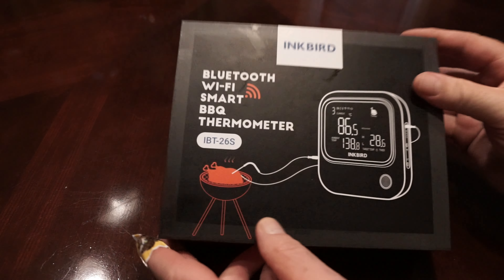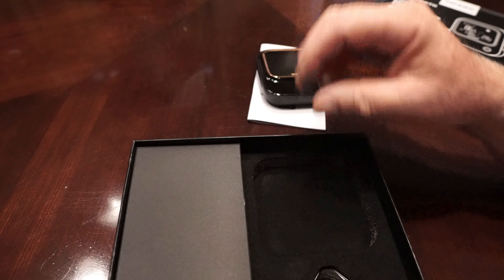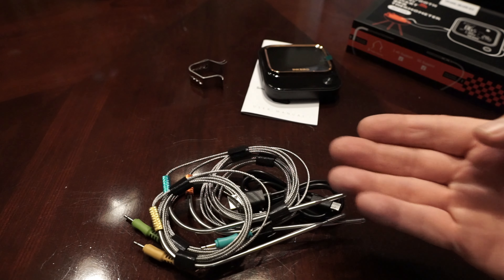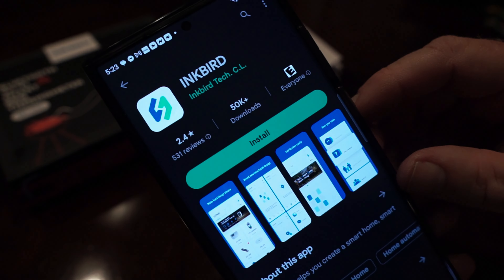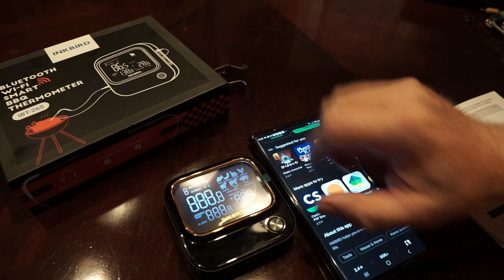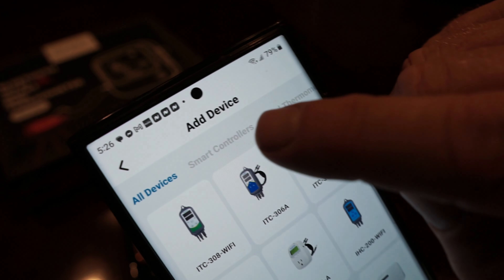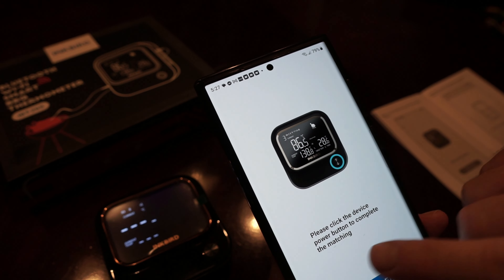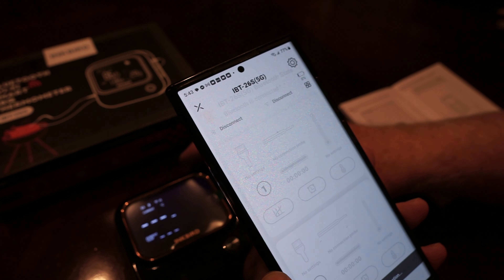InkBird IBT 26S 5G Unboxing and Set Up Review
Okay folks I got my Inkbird IBT 26S 5G digital BBQ thermometer and want to show you how I set it up and tested it out.  If y'all are interested in one I have provided a link here in the description..

Inkbird IBT 26S 5G digital BBQ thermometer:

5GHz WiFi and Bluetooth 5.1 Meat Thermometer, Inkbird WiFi Grill BBQ Meat Thermometer for Smoker, Cooking and Kitchen with 4 Probes, APP Control, Alarm and Timer, Adjustable Backlit LCD, Rechargeable

【5GHz Wifi & 250 Ft Advanced Bluetooth 5.1 Meat Thermometer with 4 Colored Food-grade Probes】Inkbird 4 probes meat thermometer supports remote control by pairing with Inkbird APP at anytime and anywhere. Will free our hands and save time with an unlimited distance of Wifi connection and a more stable, more powerful, more efficient updated Bluetooth 5.1 version connection. With 4 meat probes, the probe can be used as an ambient port with clamps, ambient temperature is available at the Oven port.
【Different Level Deluxe Design & Readable Backlit LCD Screen & Rechargeable 2500mAh lithium Battery】The bbq thermometer with luxury and outstanding design. The screen brightness can be adjusted via the app, the temp data are clear even under the sun. The large LCD screen displays the meat probe readings, ambient/oven temp, the setting temp, high/low temp alarms simultaneously. The built-in battery oven meat thermometer will last at least 40 hours after a 3.5 hours type-C cable full charge.
【Support High/Low & Setting Temp Alarm, Timer, Grill Thermometer Body Overheating Alert】The Wifi meat thermometer will inform you by smartphone when your food gets ready. Escort for your tender and juicy brisket, steak, rib, ribeye, burger or other food. The Bluetooth food cooking thermometer supports both one-time and continuous buzzer alarm, or mute model. The temp range of the digital wireless meat thermometer is -22℉~572℉(-30℃~300℃), with 0.9℉/0.5℃ temp accuracy, ±12.6℉(±7℃ ) calibration.
【Powerful Smart App with Real-Time Monitoring and Check, Temperature Graph History Data Support Download, 29 USDA Meat Preset, Support ℉/℃】The Wifi grill thermometer has 29 choices of USDA preset meat and can be customed in the app, which makes cooking easier. All temperature changes are visible and can be downloaded as CSV text, for up to one-month data will be stored in the cloud server. The Kitchen food thermometer can switch Celsius and Fahrenheit. Choosing the IBT 26S(5G) model on the app.
【Magnet & Easy to Clean and Storage】The four colorful probes wireless thermometer can be stuck to the oven with its magnetic back or placed on a flat surface with its foldable stand to view the cooking temperatures. Please do not put the Bluetooth thermometer in place over 150℉/65℃. This Bluetooth meat thermometer for smoker grilling and cooking is 3.46 * 3.42 * 0.9 inch and 0.14kg, easy to store. And the quality design is easy to clean.